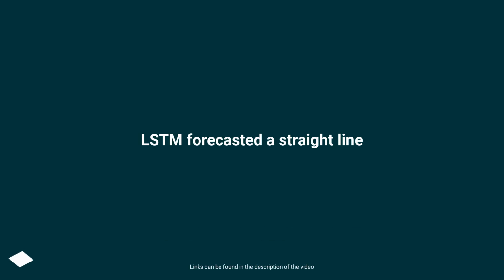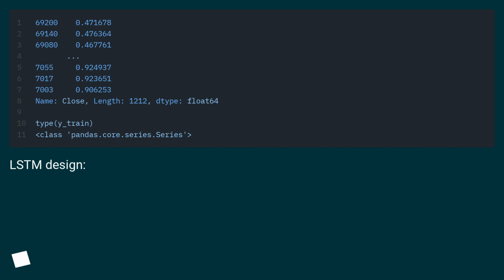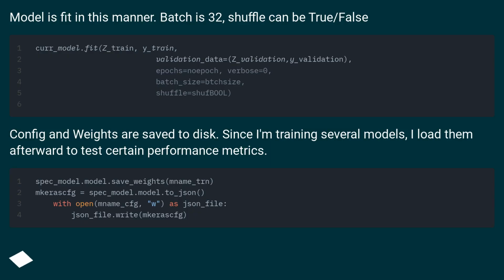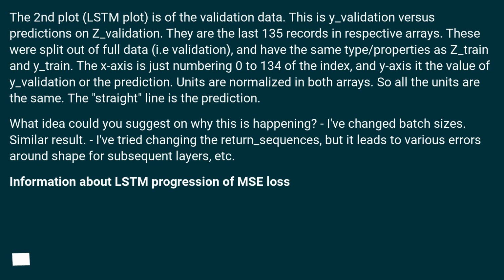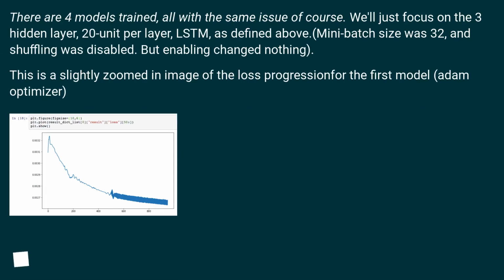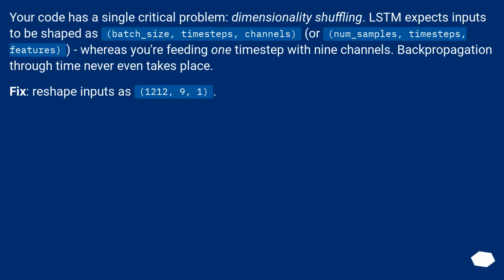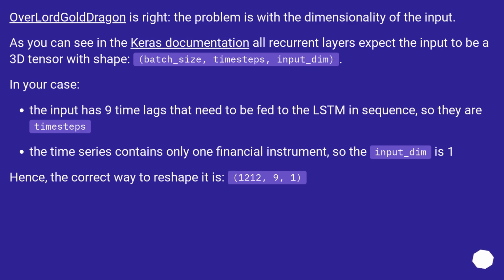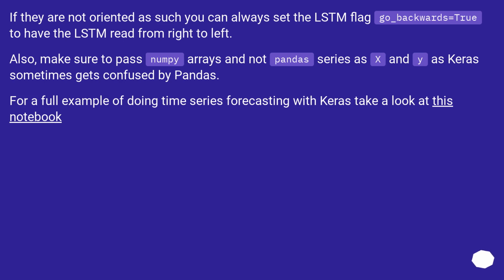LSTM forecasted a straight line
Chapters
00:00 Question
04:27 Accepted answer (Score 6)
05:33 Answer 2 (Score 1)
07:16 Thank you